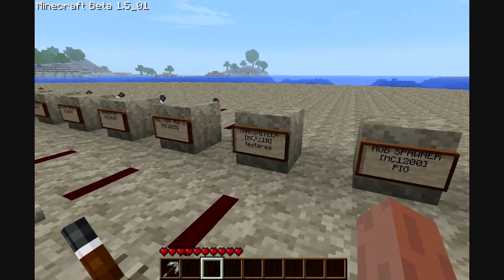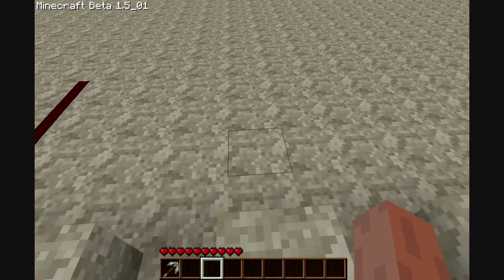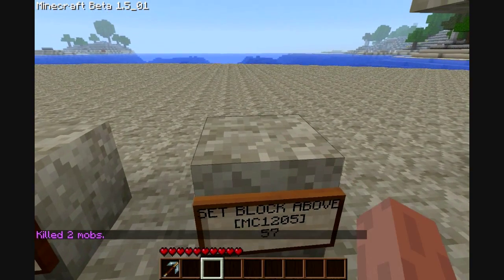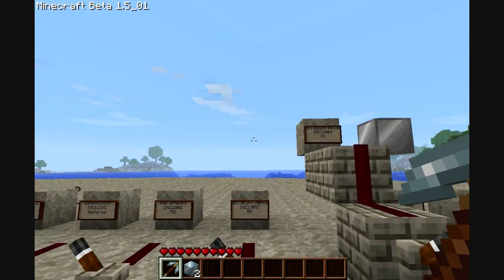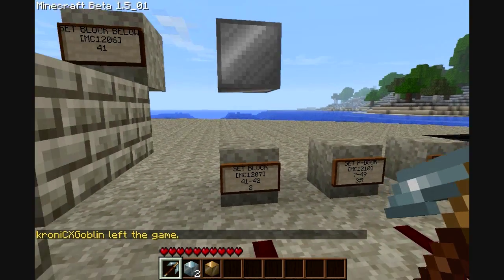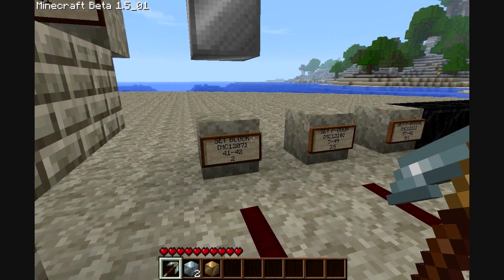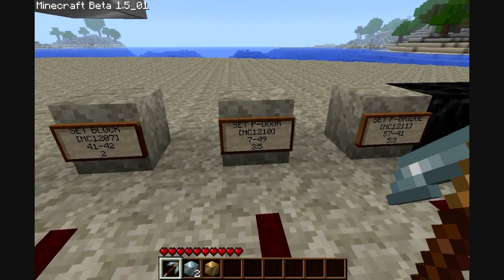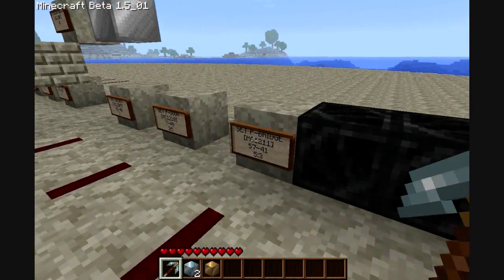FalseBook Tutorial 4 (CraftBook) - IC (1020 - 1211) - Part 3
IC gone over:

MC1020 - RANDOM BIT
MC1025 - SEVER TIME MOD 2
MC1110 - TRANSMITTER
MC1200 - MOB SPAWNER
MC1201 - DISPENSER
MC1205 - SET BLOCK ABOVE
MC1206 - SET BLOCK BELOW
MC1207 - SET BLOCK
MC1210 - SET-PDOOR
MC1211 - SET-PBRIDGE